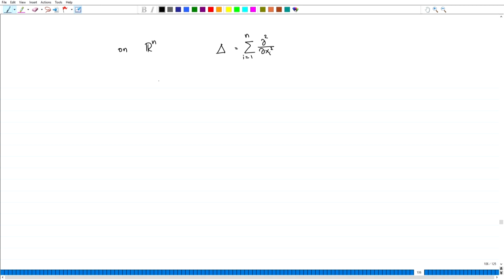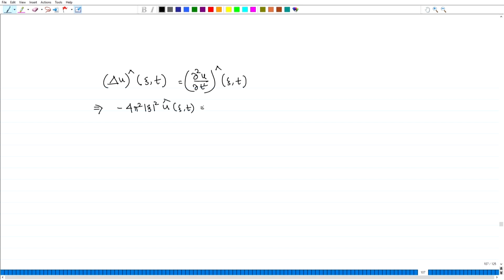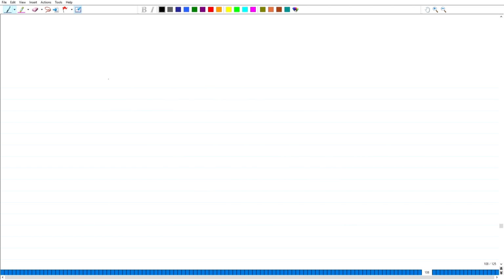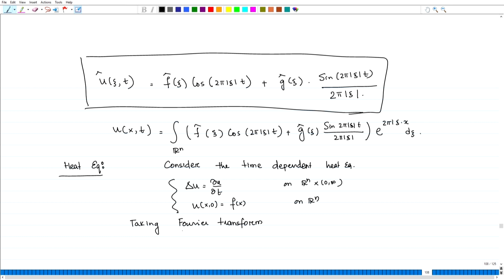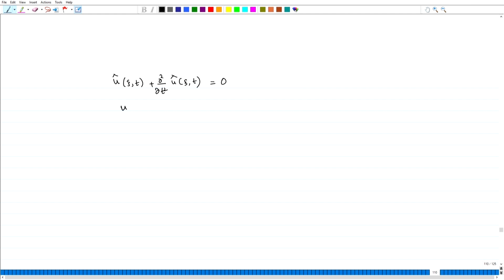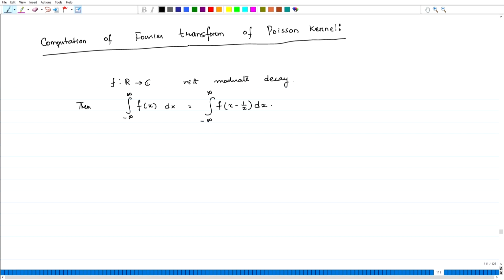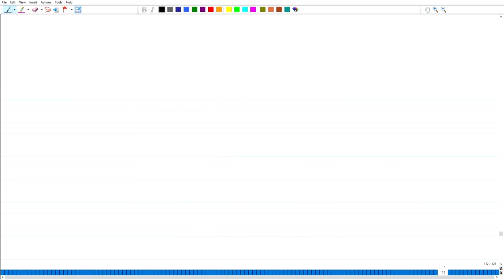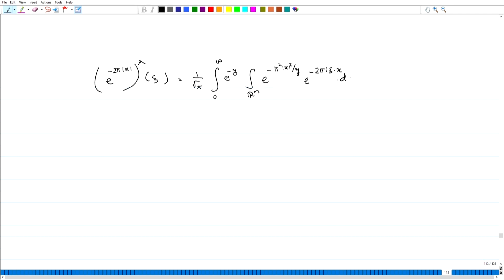Lecture 55: Wave equation, heat equation and Poisson kernel